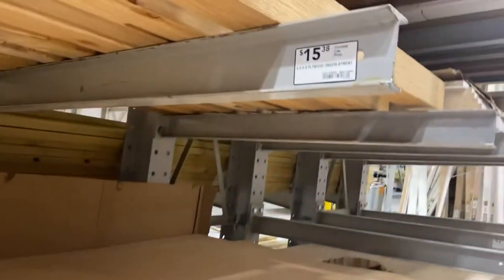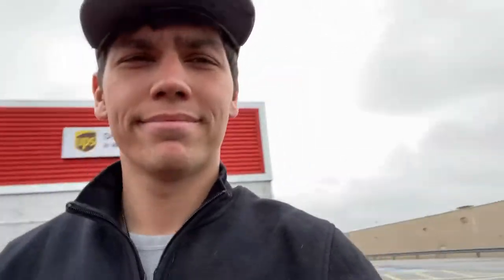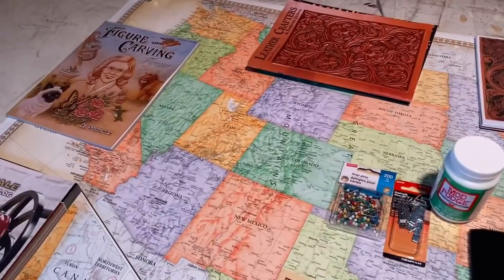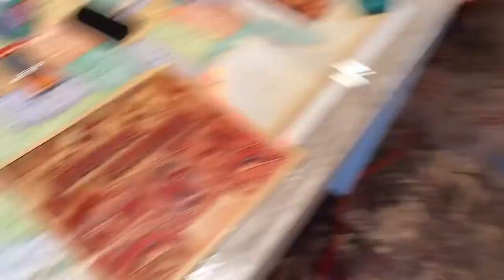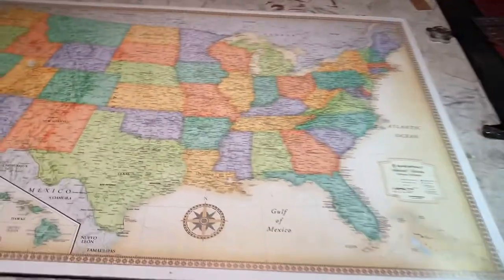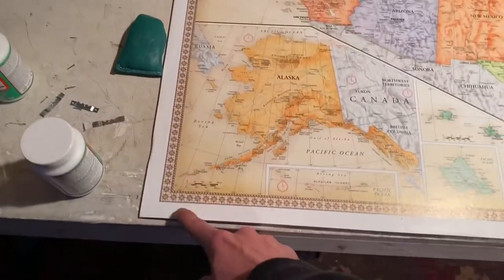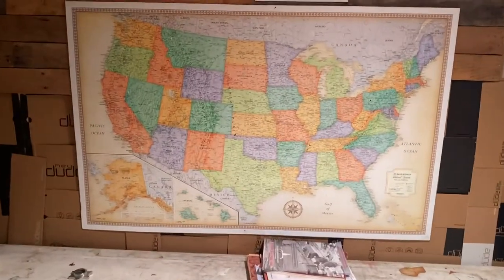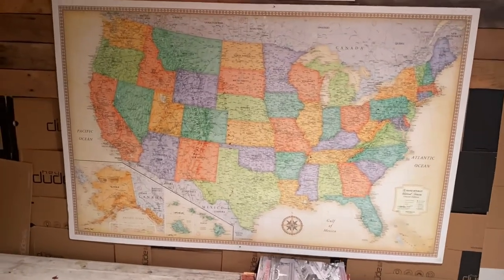Making a Map for all my orders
Cool little project I’ve been wanting to do for awhile now to see all the different places I’ve sent orders to!
Here’s the materials I used not including the map

Map pins (Staples) 6.29$
Foam Brush (Lowe’s) 1.18$
Self Leveling Hangers (Lowe’s) 1.87$
4x8 plywood underlayment (Lowe’s) 15.38$
Mod Podge (JoannFabrics) 7.99$